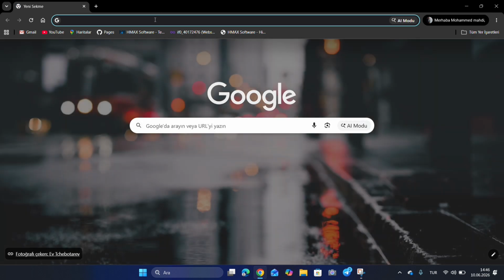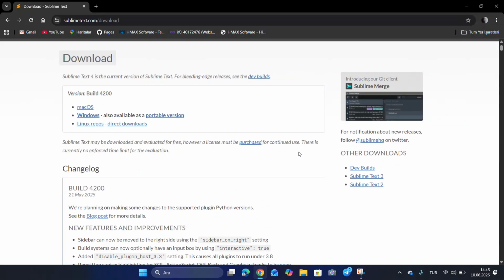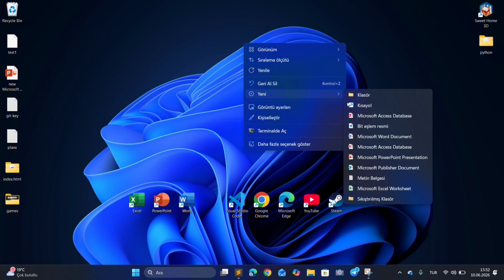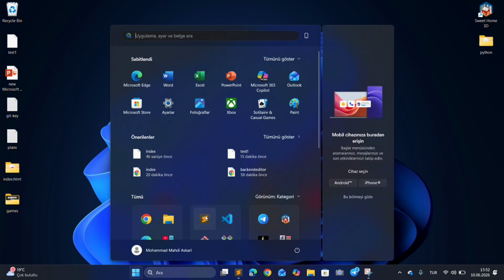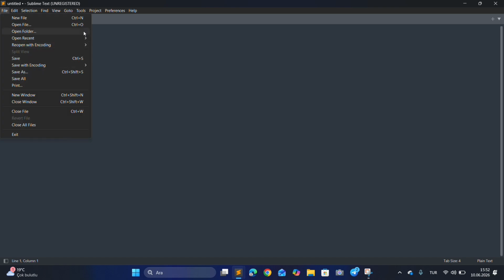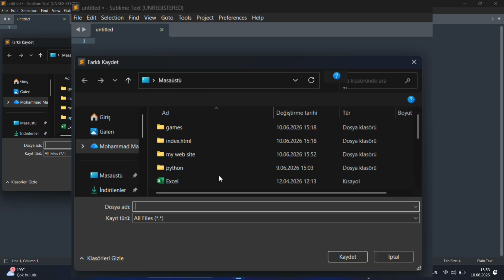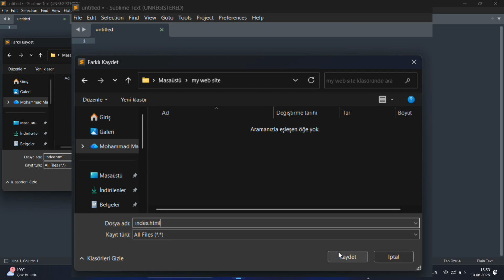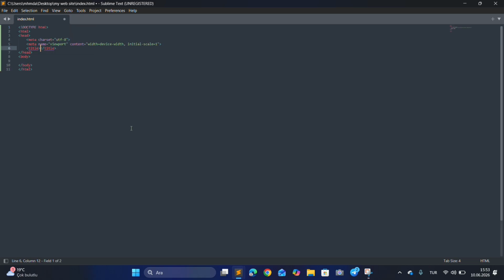How to install Sublime Text? (Code editor) Quick easy